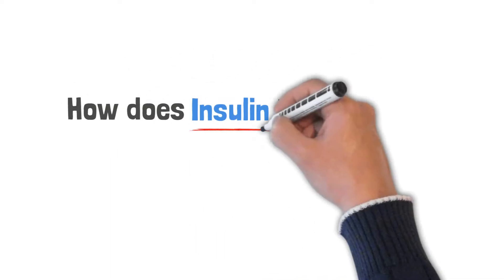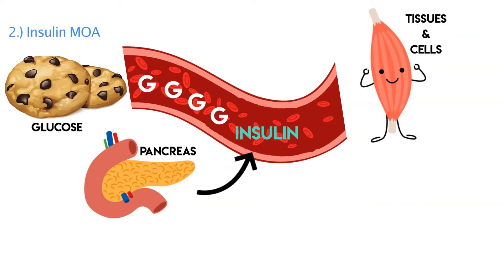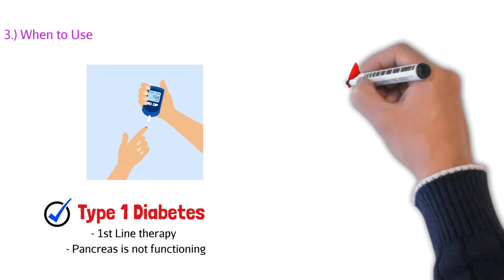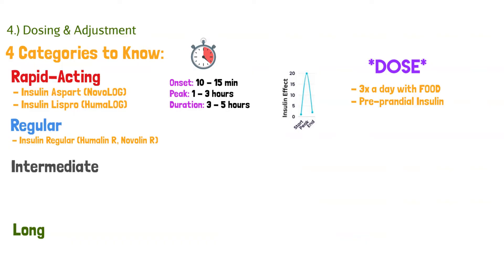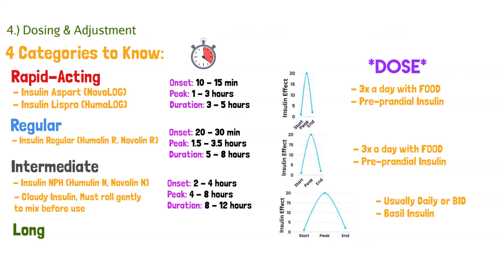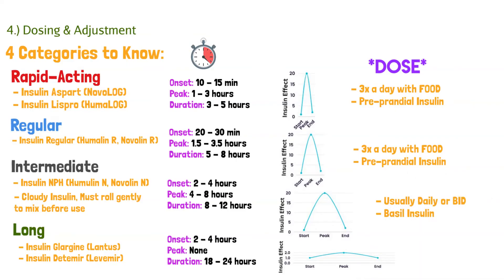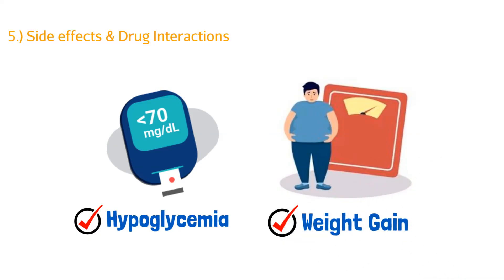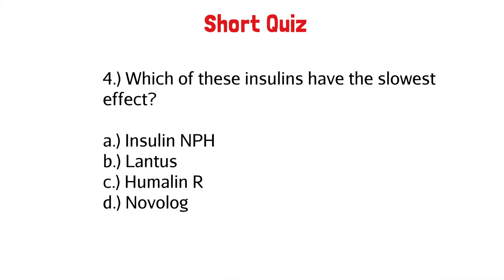How does Insulin Work? (EASY Pharmacology)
How does Insulin Work? Insulin is an injectable diabetic medication to help reduce glucose levels and A1C in Type 1 and Type 2 diabetic patients.

Time Stamps:
Intro 00:00
Breakdown 00:04
Insulin Overview 00:09
Mechanism of Action 01:37
When to use 03:58
Dosing & Adjustments 05:08
Side effects 12:21
Quick Summary 13:16
Short Quiz 14:40

👉 Learn the TOP 300 Drugs EASY & Free 👈
DrugChug.org

Answers:
1.) A
2.) B
3.) D
4.) B

👉   / drugchug

👉   / drugchug
👉   / drugchug
👉   / drug_chug